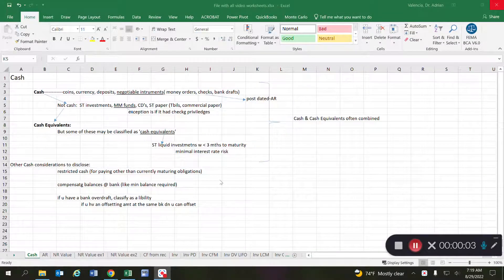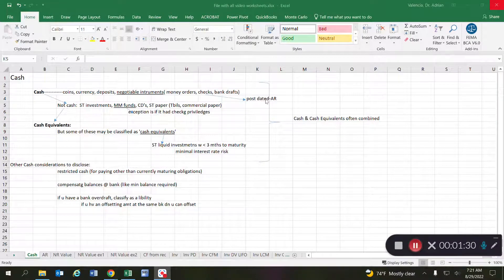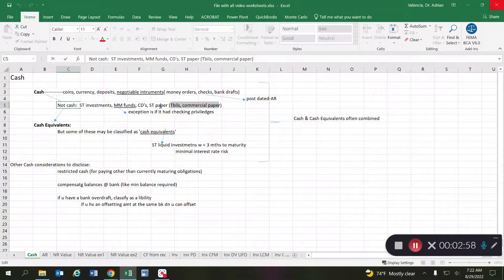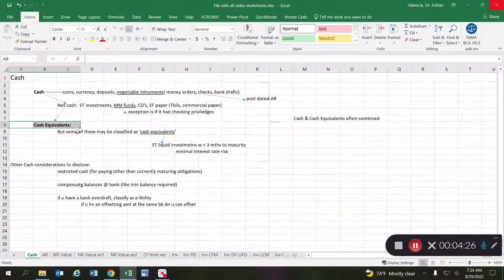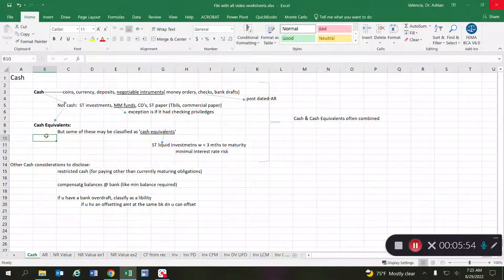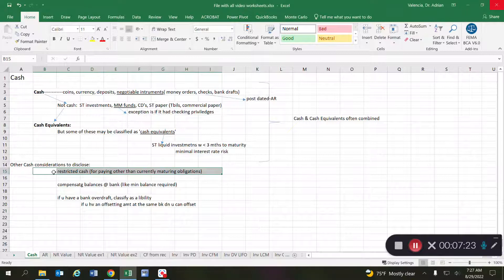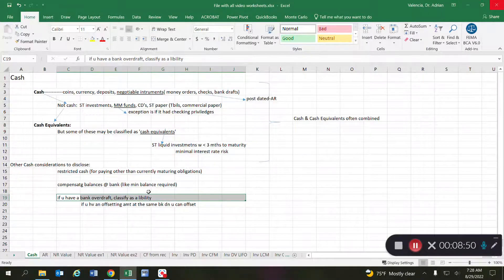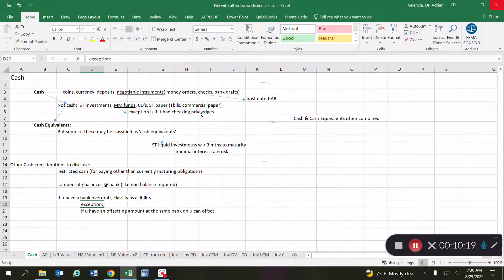Accounting for Cash & Cash Equivalents - US GAAP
Cash & Cash Equivalents under US Generally Accepted Accounting Principles